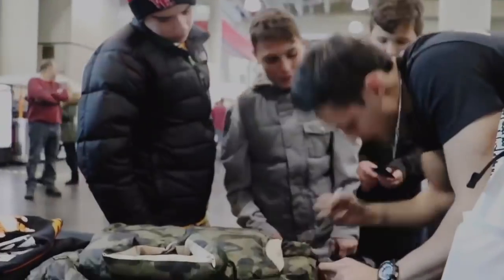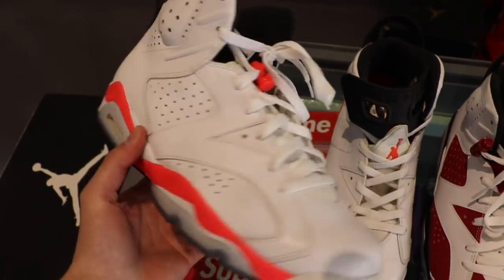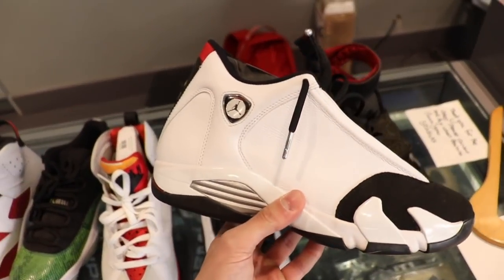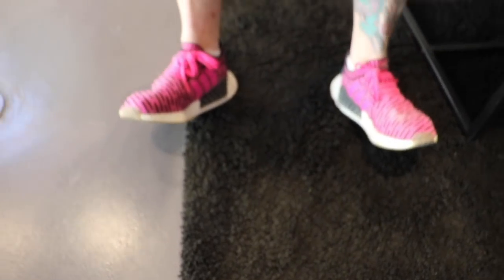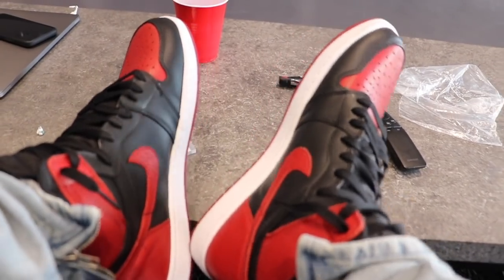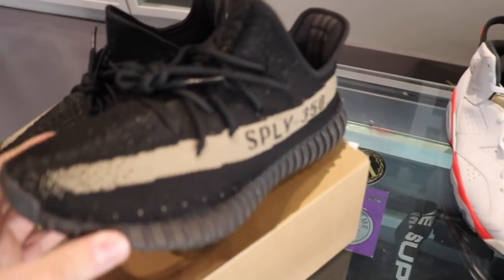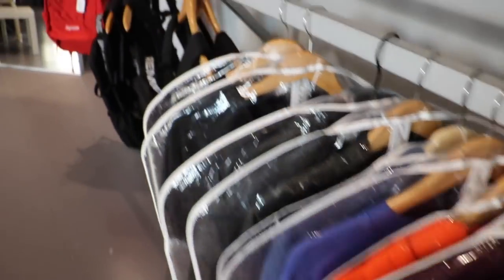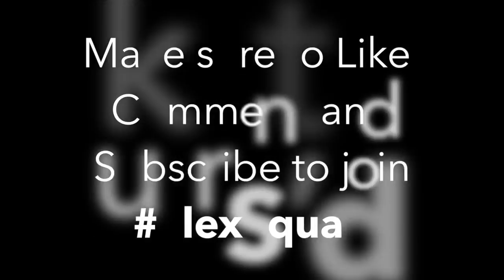BUYING SHOES RIDICULOUSLY LOW!! (steals)